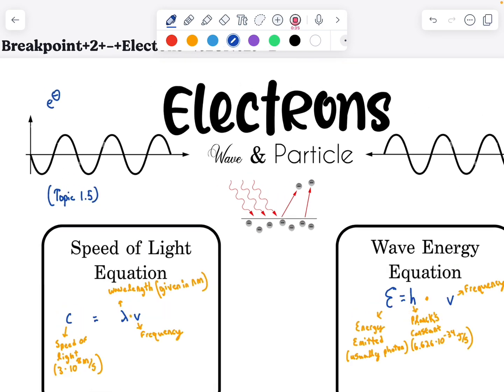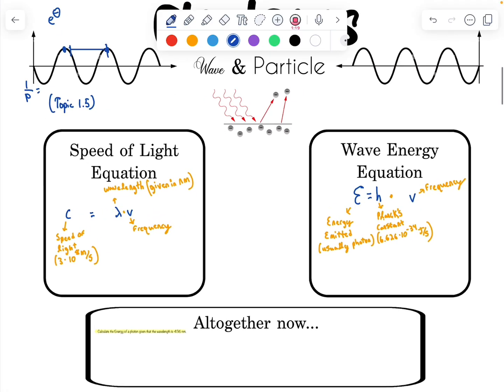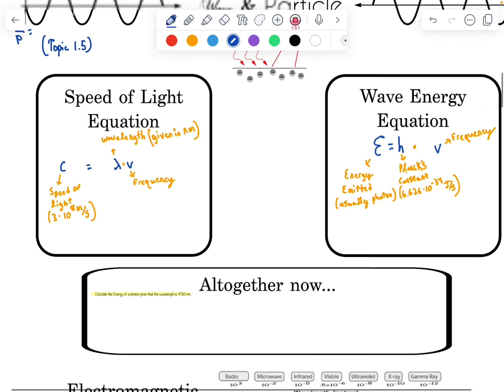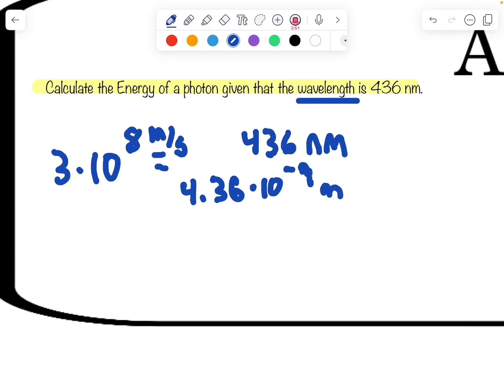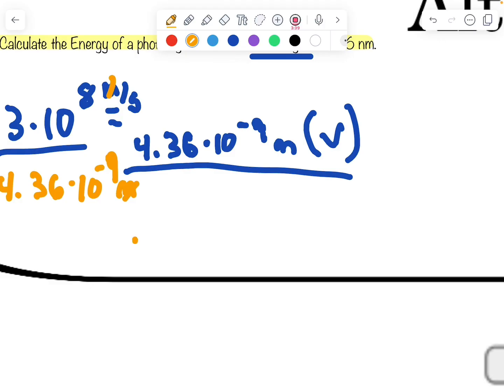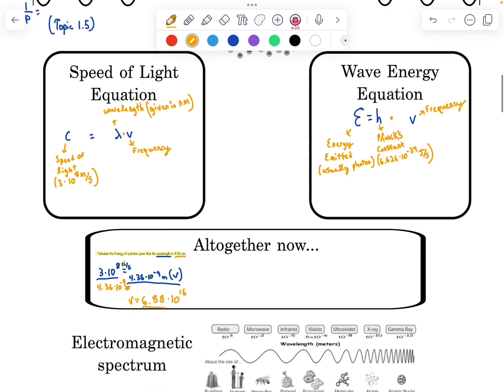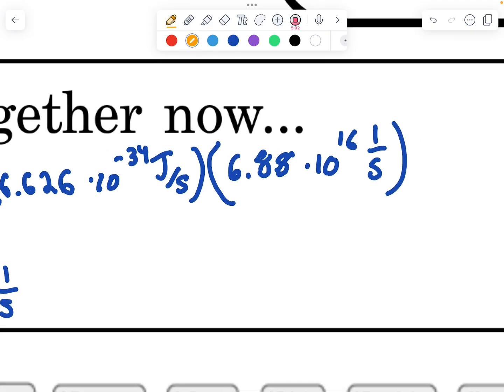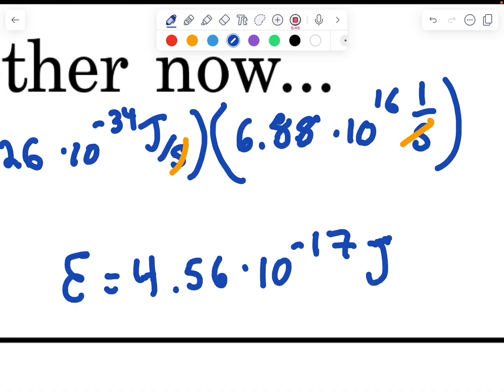Unit 1, Topic 5! (Atomic Structure and Electron Configurations)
Let's look at electrons and learn how to perform various calculations relating to them!